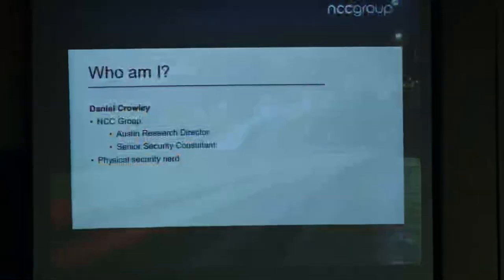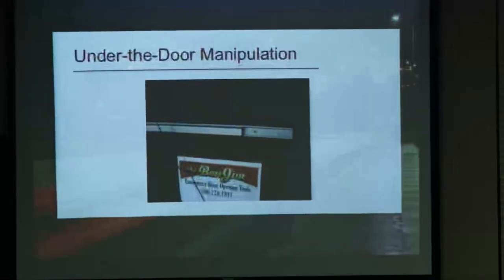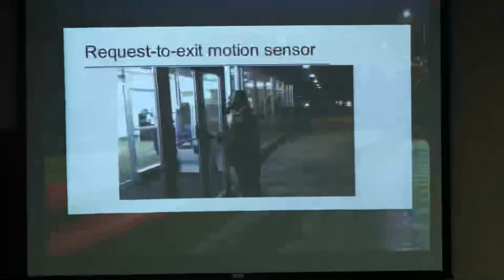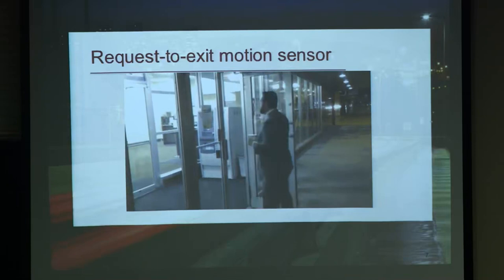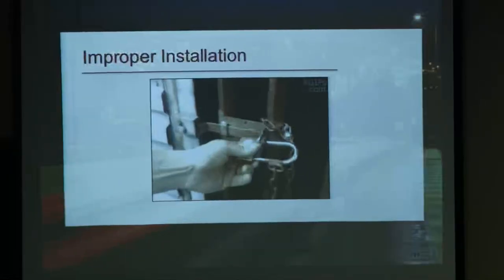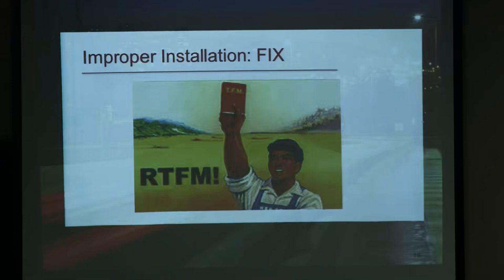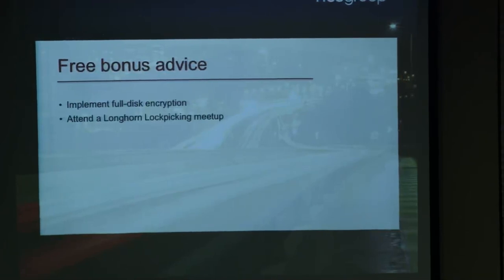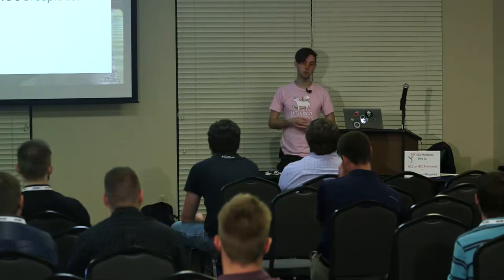Practical Physical Security Advice for the Modern Enterprise Daniel Crowley